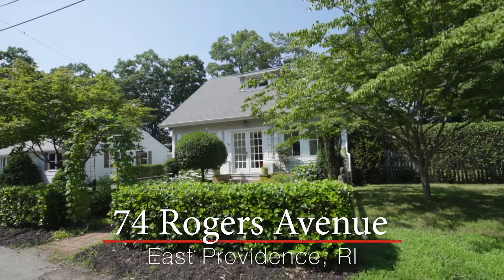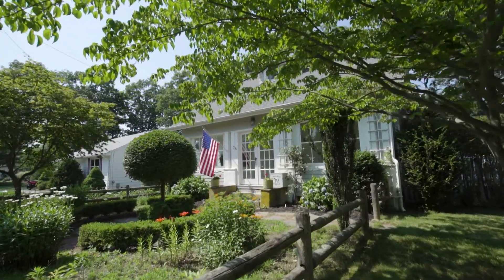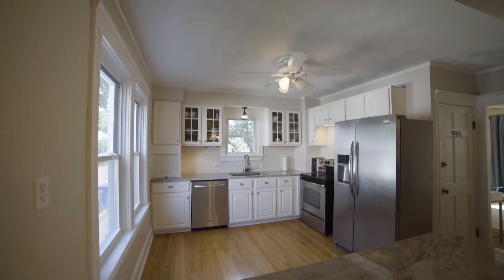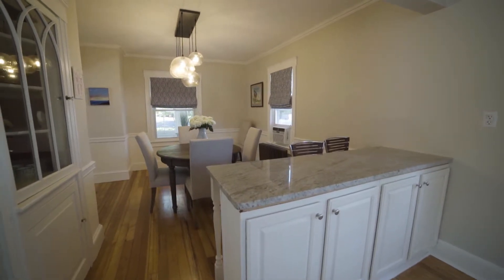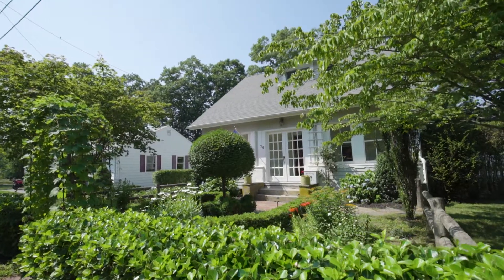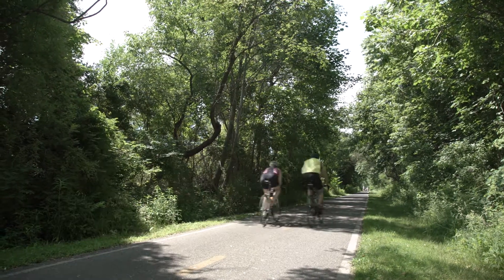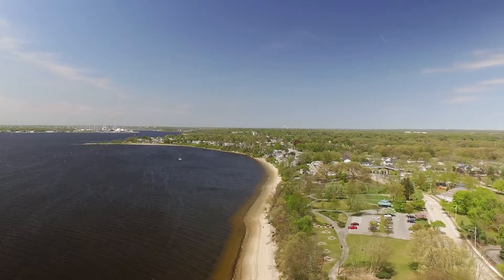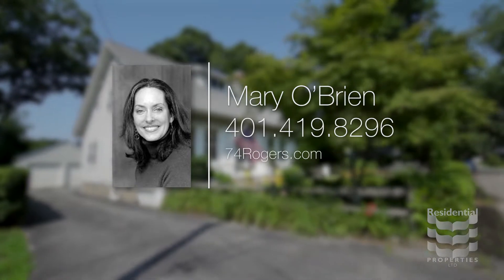74 Rogers Avenue, East Providence, RI 02915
Absolutely enchanting cape with a bungalow feel in coastal Riverside. This charming home has an updated kitchen, 2 full baths, updated electrical, gas heat, replacement windows, 2 car garage, a large fenced in yard and beautiful landscaping. All of this i